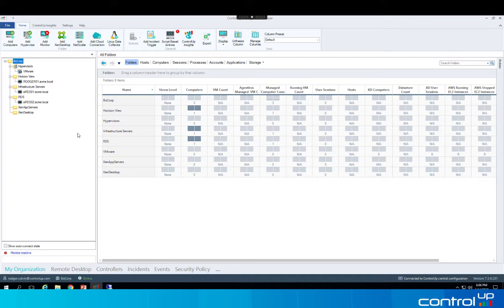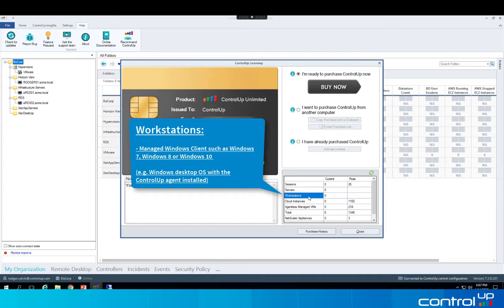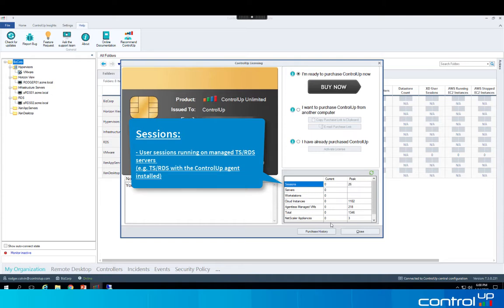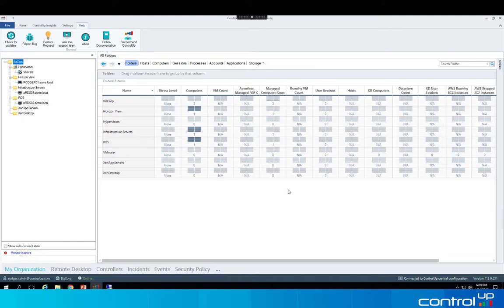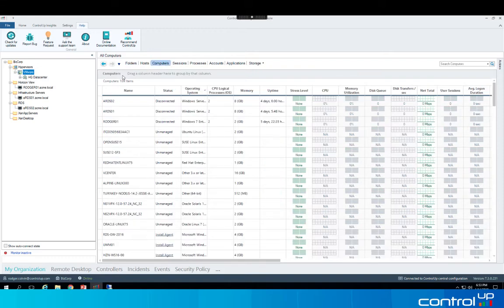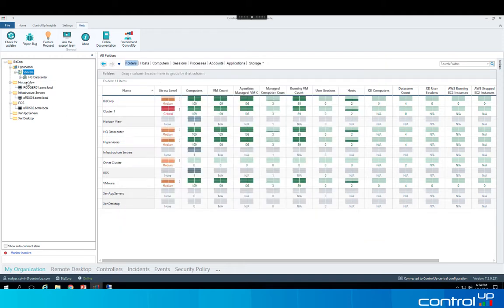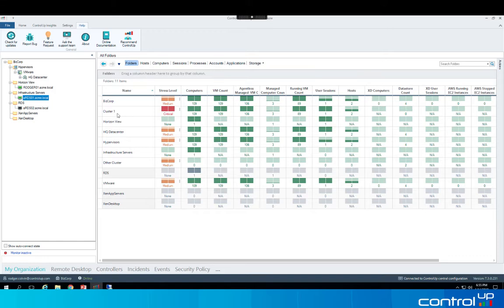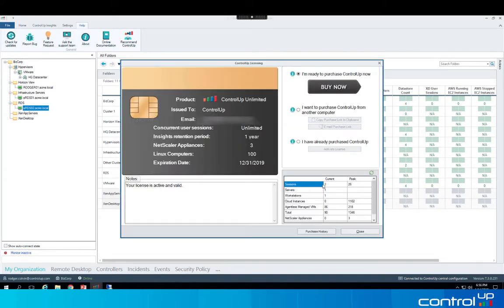ControlUp Licensing Explained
Short overview of how ControlUp licenses are used.